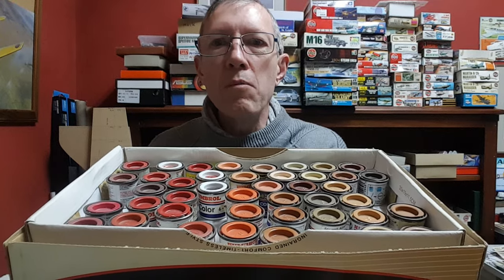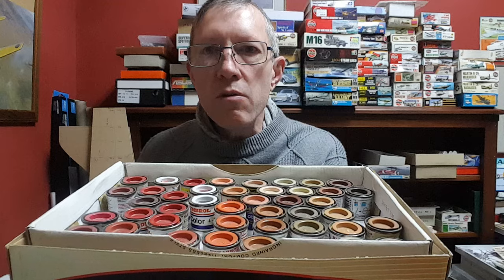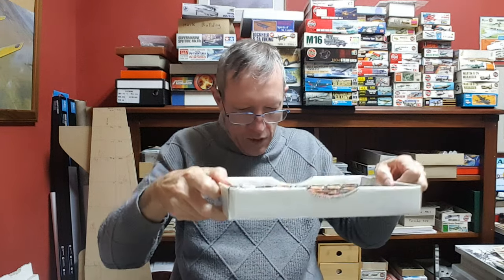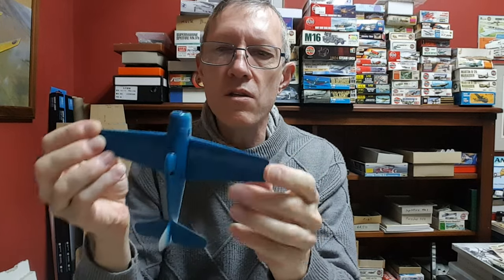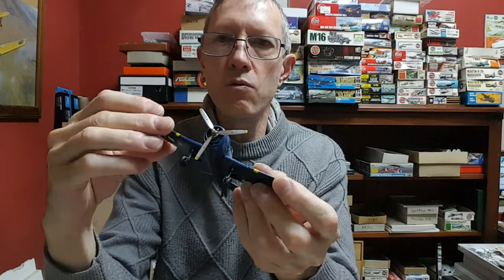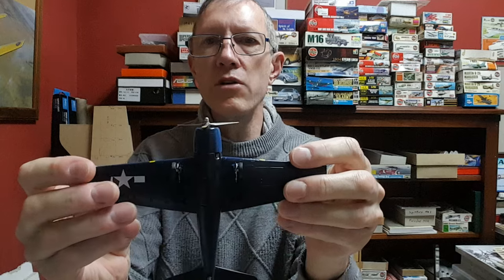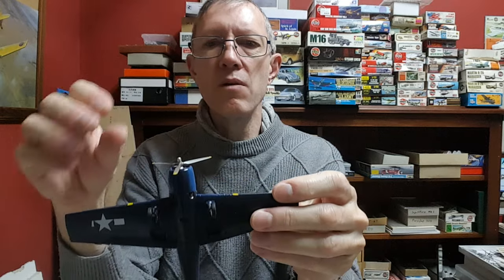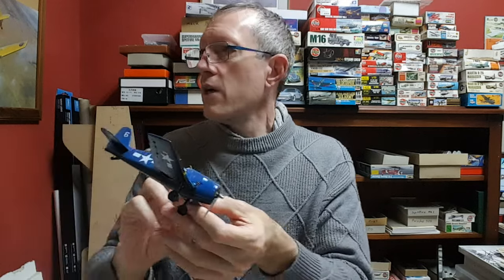Plastic Model Building. How I choose paint colours.